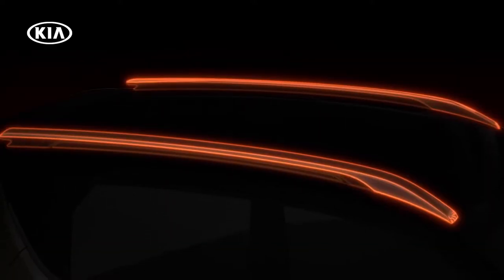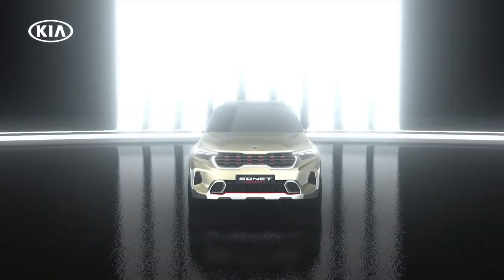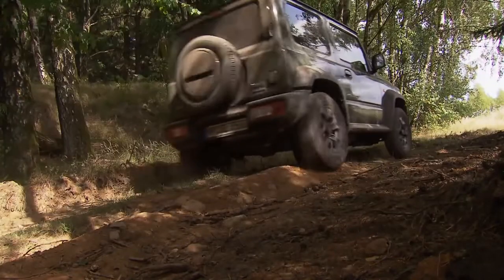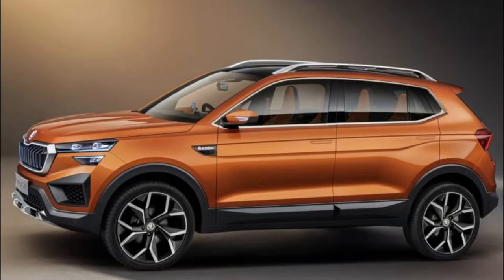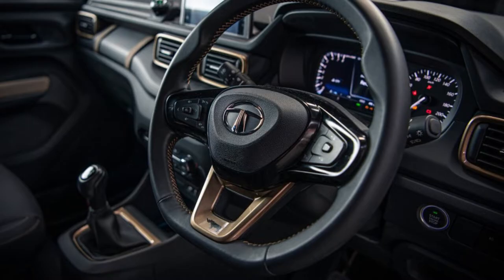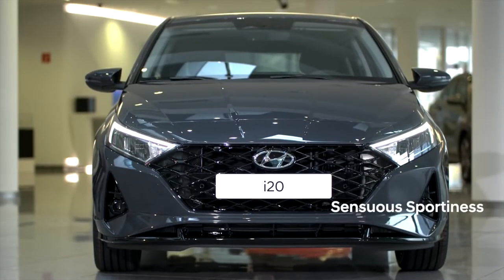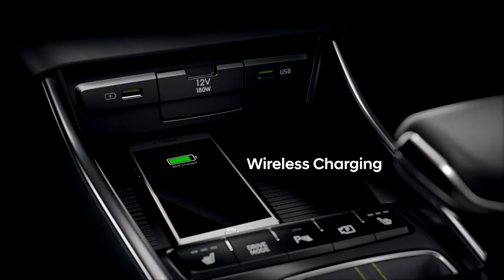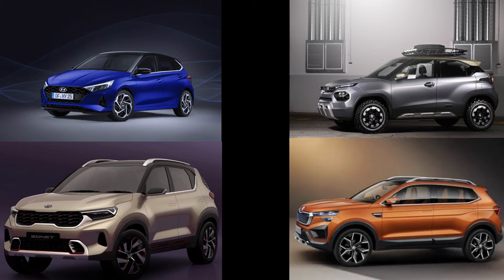The 5 most anticipated upcoming car's in 2020-21 | TorqSteer Episode 2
The top 5 cars coming to a showroom near you.
CHAPTERS -
0:00 - Intro
0:28 - Kia Sonet
1:58 - Suzuki Jimny
3:15 - Skoda Vision IN
4:38 - Tata HBX
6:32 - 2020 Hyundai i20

1. KIA Sonet
Picture credit - Kia Motors
Video credit - Kia Motors India
Interior picture credit - Autocar India

2. Suzuki Jimny
Picture and Video credit - Suzuki

3. Skoda Vision IN
Picture and Video credit - Skoda India

4. Tata HBX
Picture and Video credit - Tata motors

5. Hyundai i20
Picture and Video credit - Hyundai Europe
All the information in this video is speculative and can change at any time.